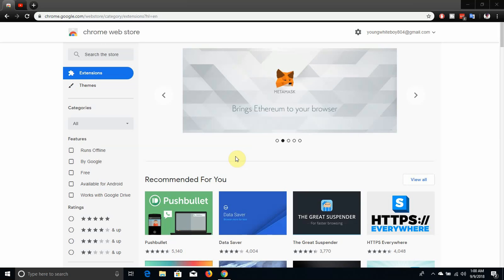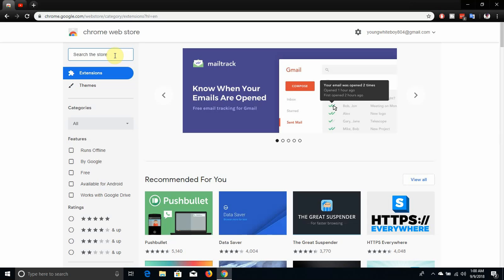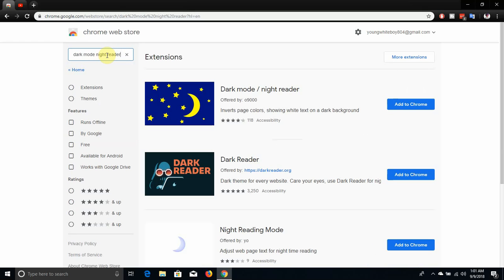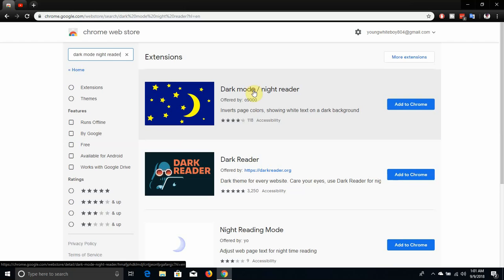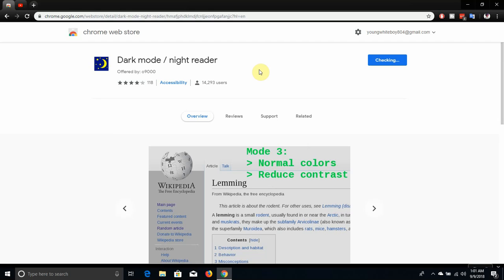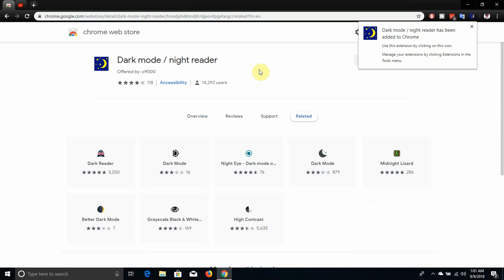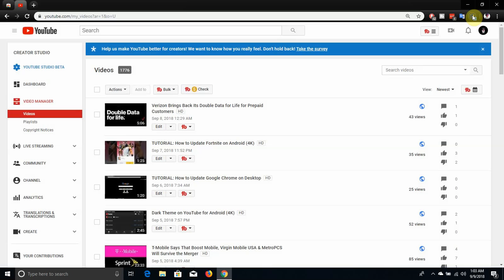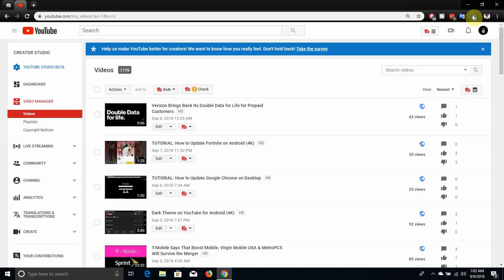TUTORIAL: How to Get Dark Mode in Google Chrome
- Search "dark mode night reader"
- Select the first result
- Add "Dark Mode / Night Reader" to Chrome